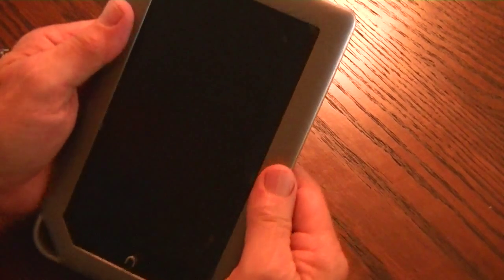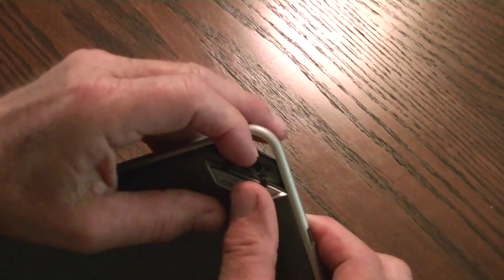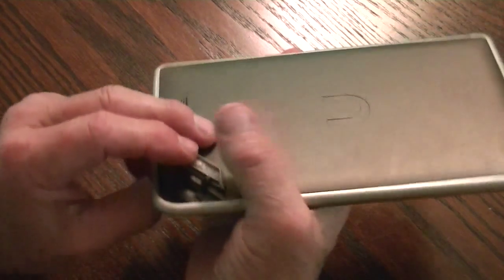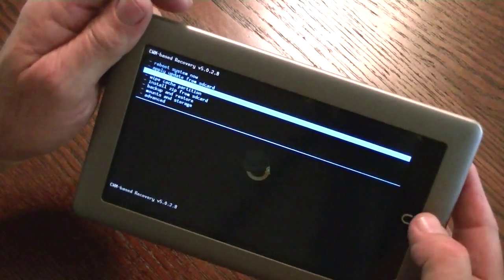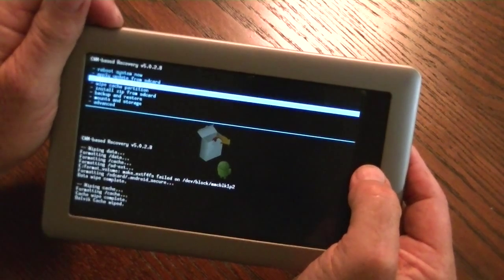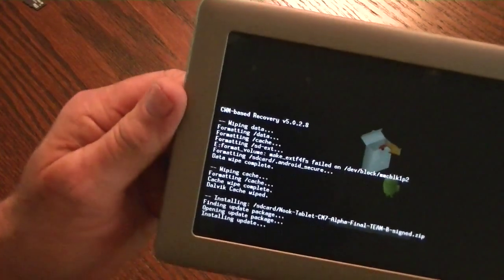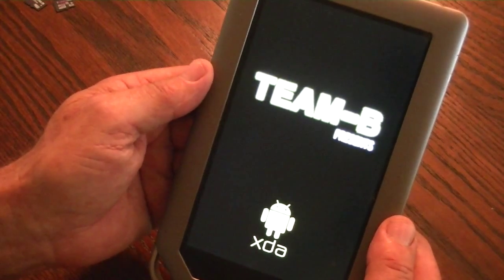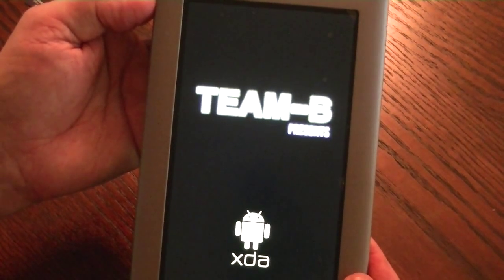How to BRICK a Nook Tablet!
This is NOT for the faith of heart! The Team-B version of CM7 Alpha (Internal) is NOT compatible with the Nook 8GB. It WILL brick your device and send it into a boot loop. This video demonstrates what will happen. Support and links to download all necessary files can be found at the Bishop of Technology